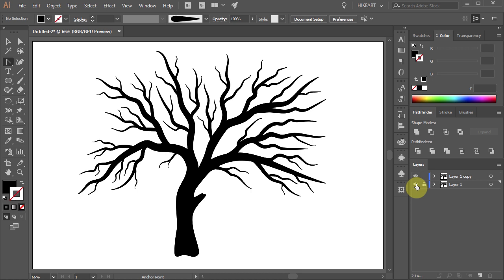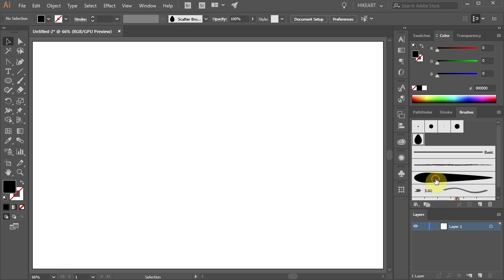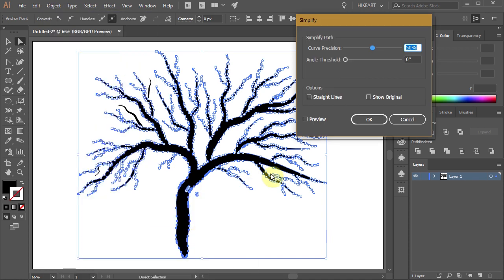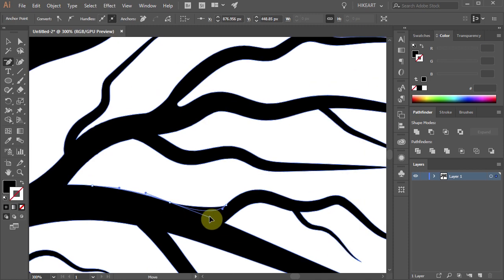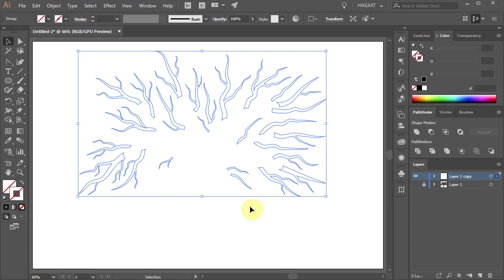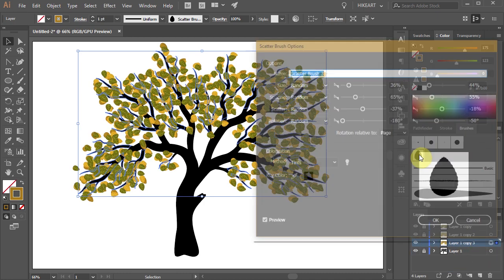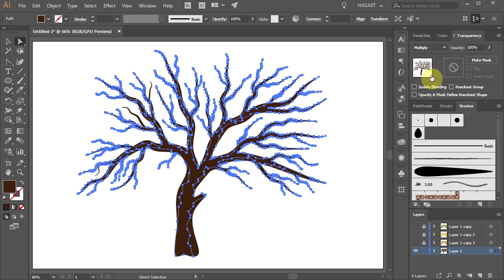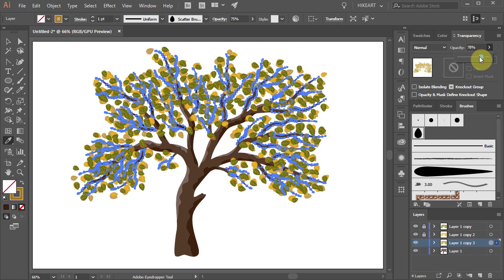How to Create a Tree with Leaves in Adobe Illustrator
An easy way to draw this tree using the brush tool and blending options.

TUTORIALS:
Adobe Illustrator: